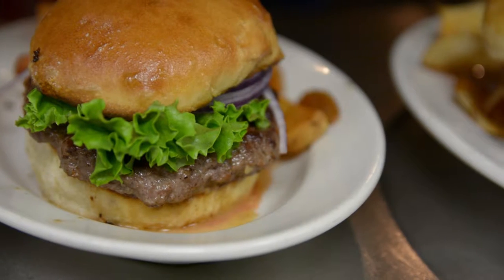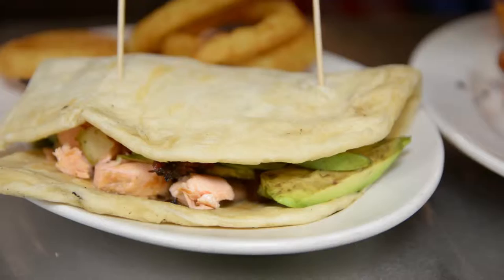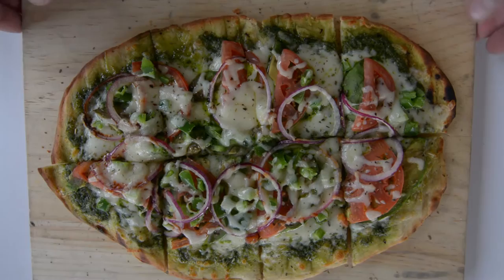The Barn bar with food from scratch - 30 Seconds